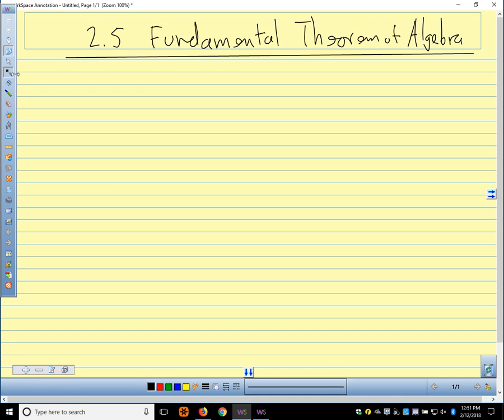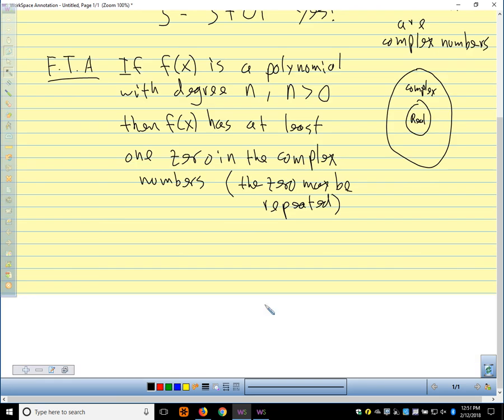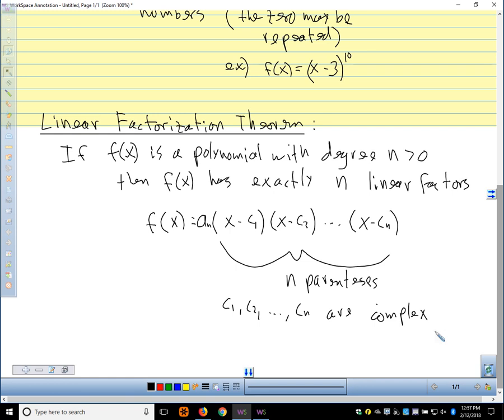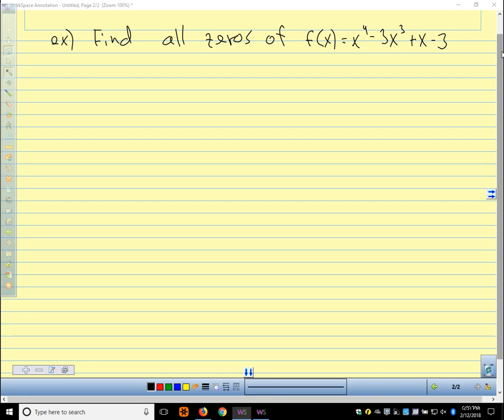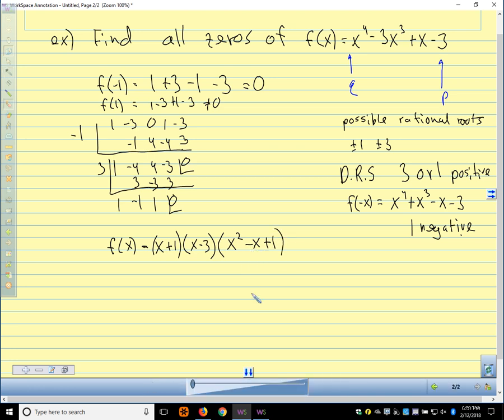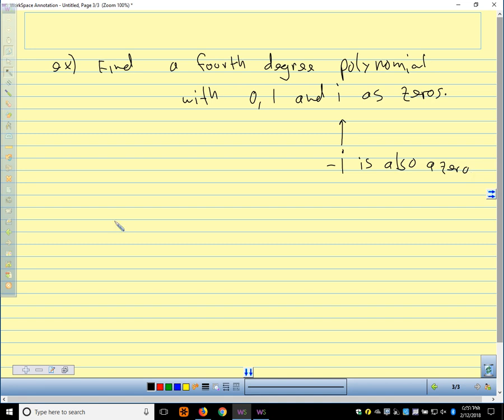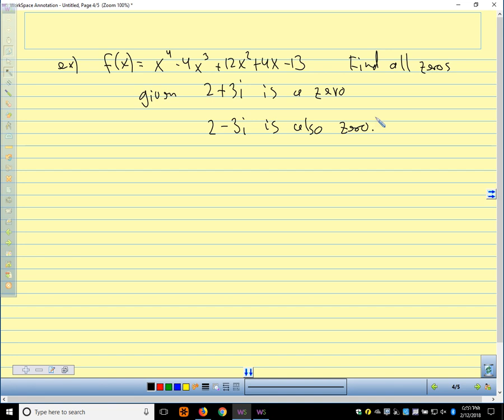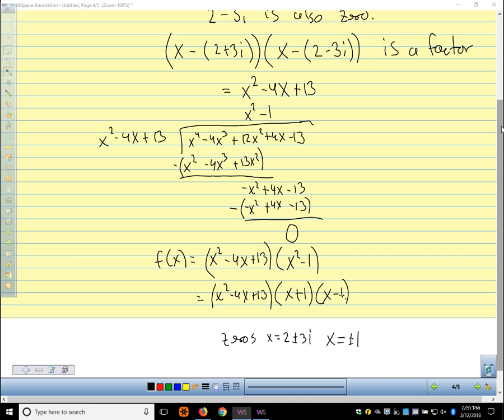Adv Pre Calc 2.5 Fundamental Theorem of Algebra